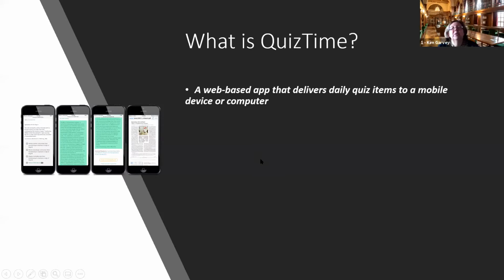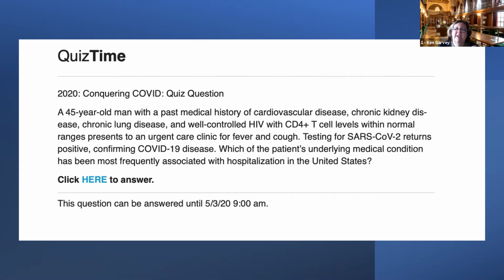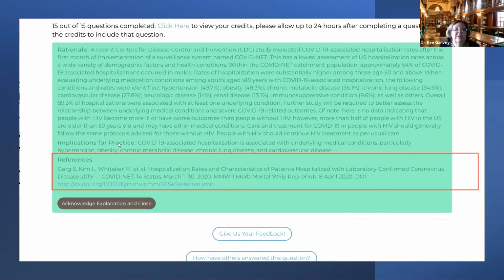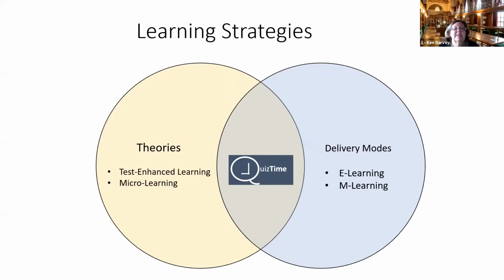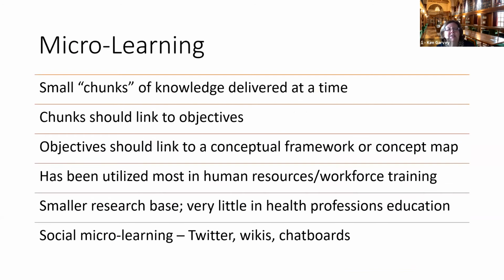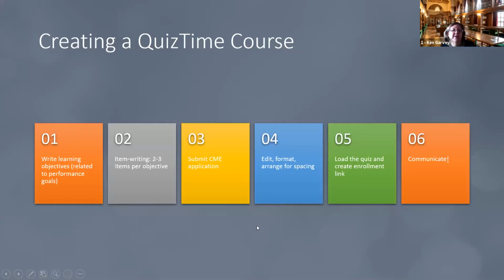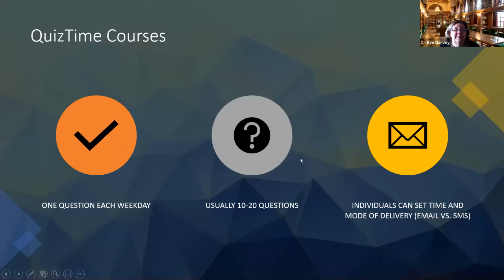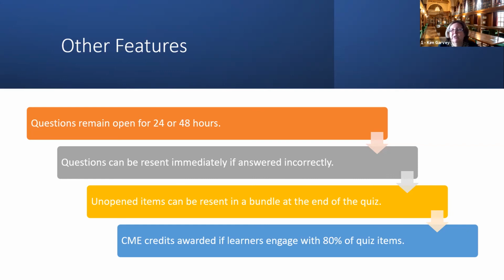QuizTime Mobile App for Professional Continuing Education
Kim Garvey, Ph.D., Chief Operating Officer and Research Instructor at the Center for Advanced Mobile Healthcare Learning at Vanderbilt University Medical Center, describes how the QuizTime mobile application is designed to support continuing education for health professionals.